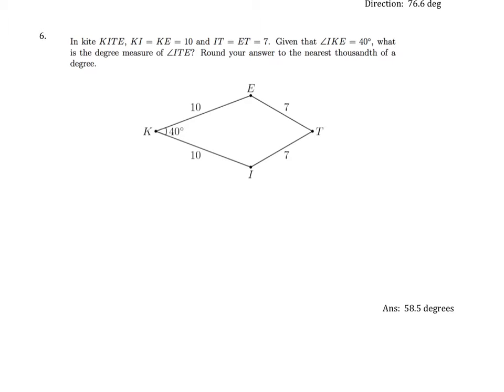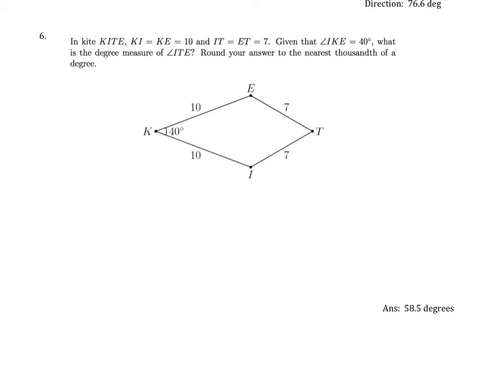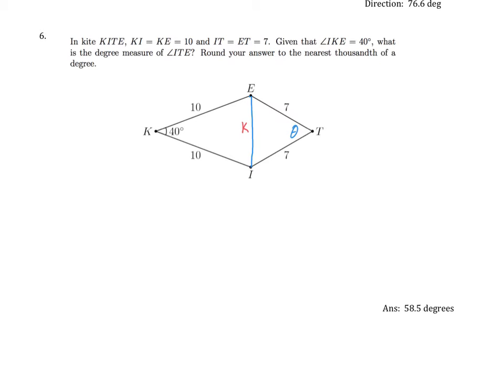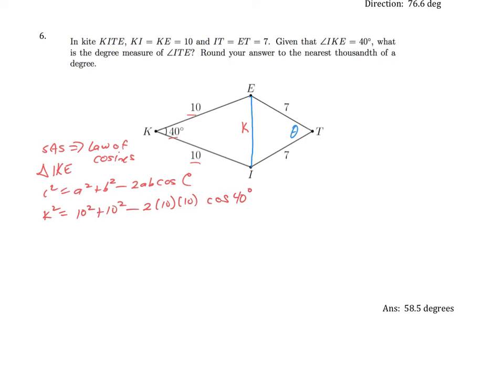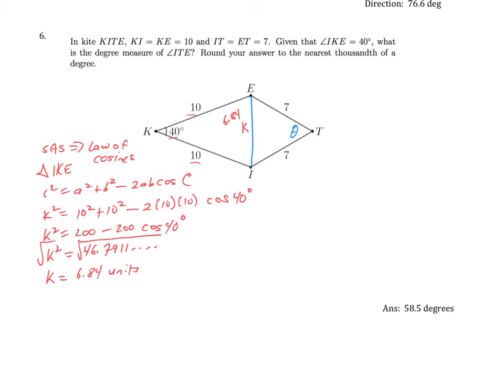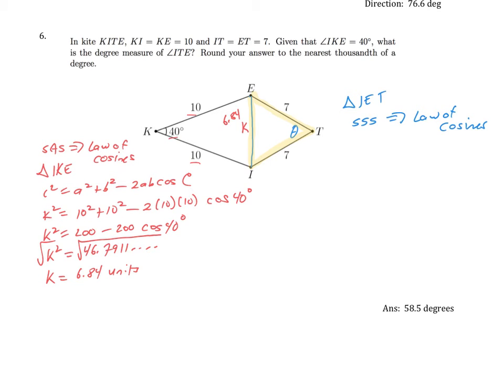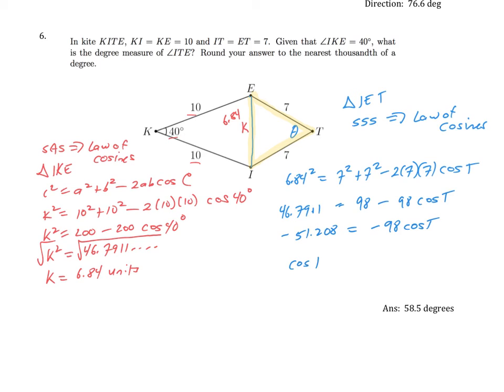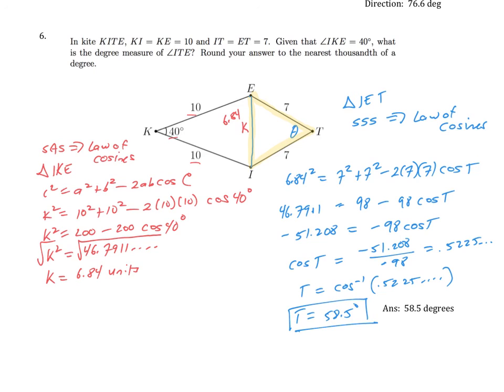#6 Triangle Trig Applications